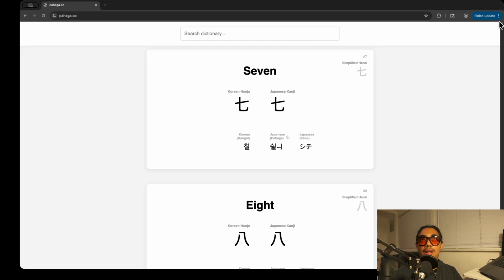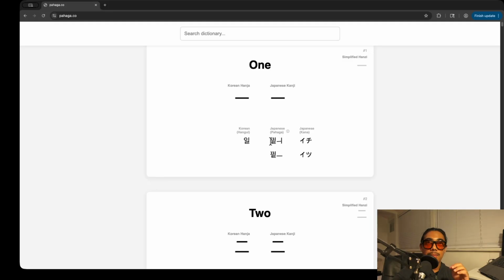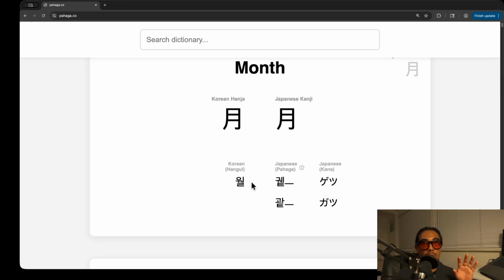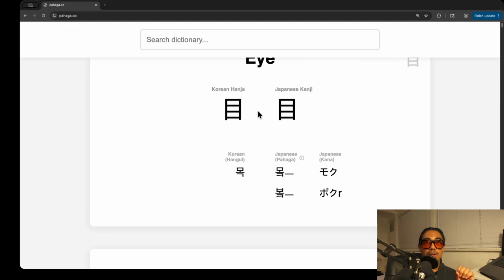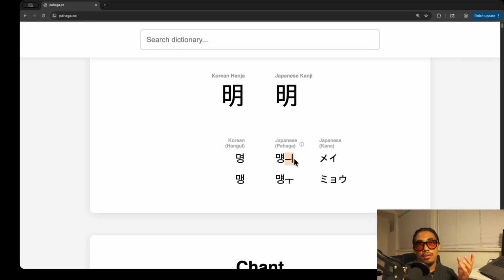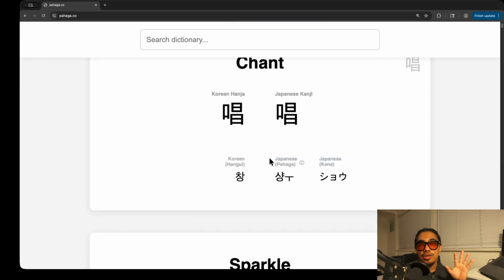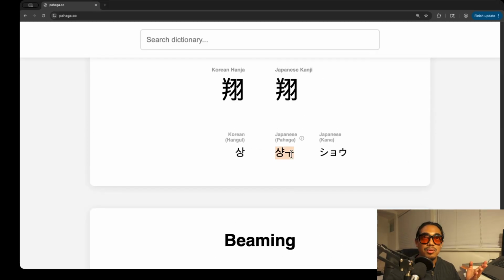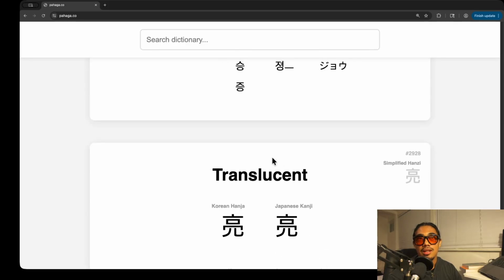Rewriting the Japanese Language, starting with Kanji